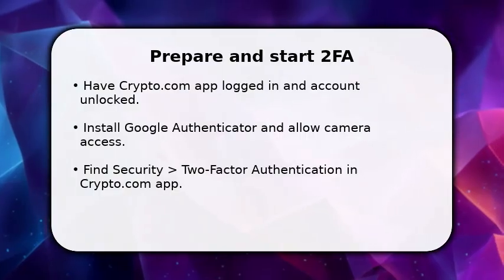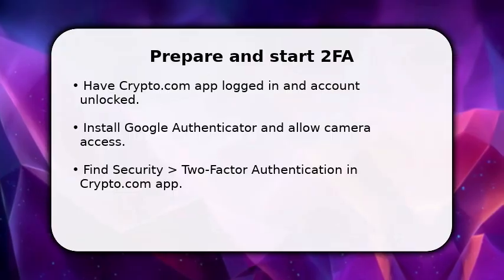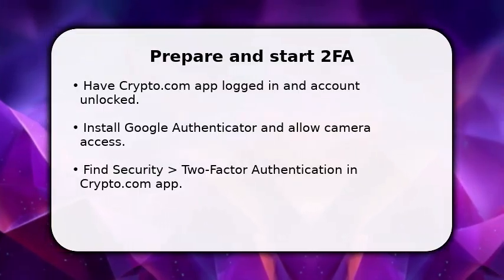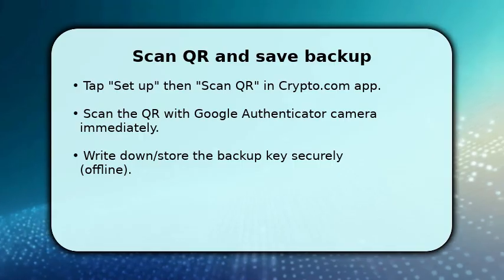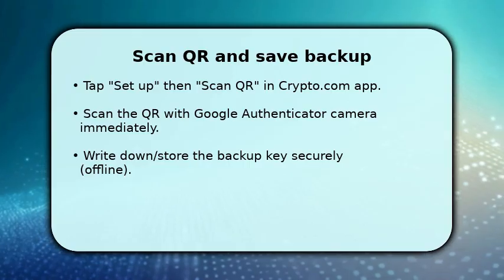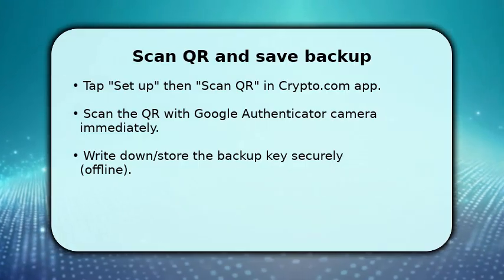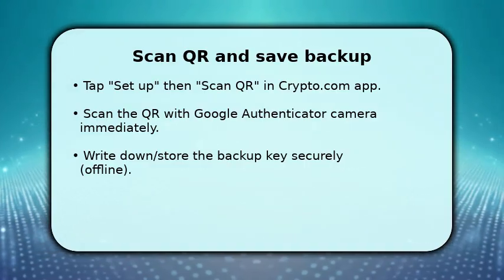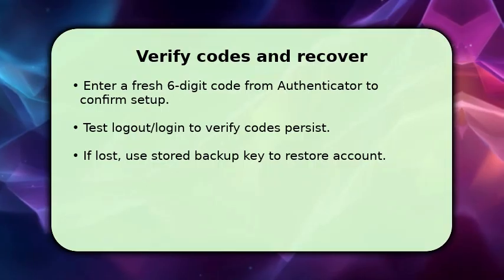How to Use Google Authenticator with Crypto.com (only Way)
Learn the essential steps to secure your Crypto.com account using Google Authenticator, including setup and troubleshooting common issues.

Google Authenticator, Crypto.com security, 2FA set up, account protection, digital wallet safety, cryptocurrency login, multi-factor authentication, security code generator, authenticator app installation, biometric verification alternatives